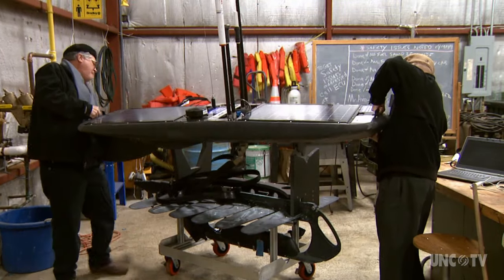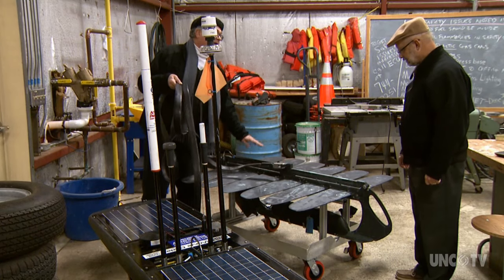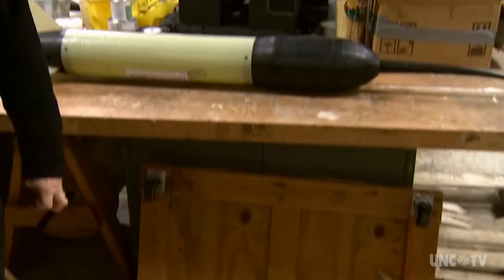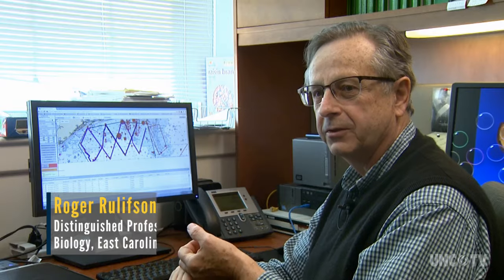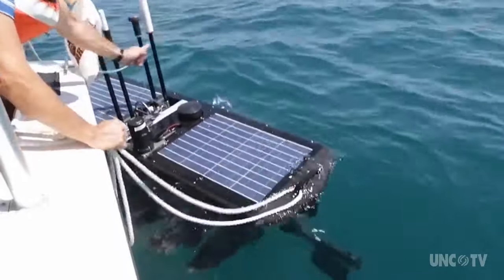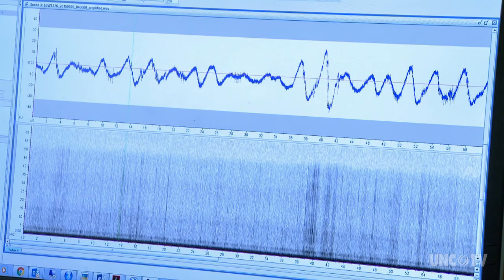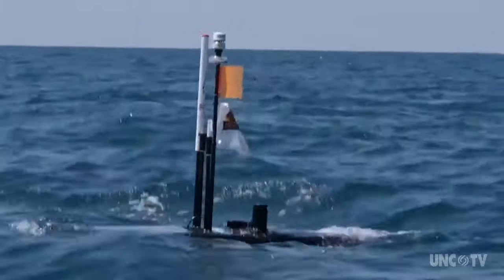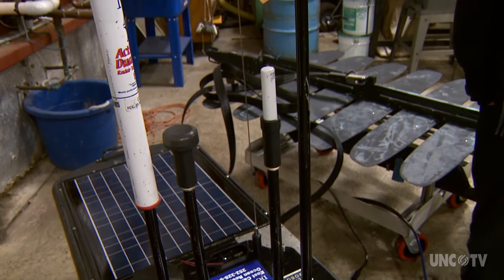How a tricked out surfboard called Blackbeard studies the oceans | Sci NC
East Carolina University scientists send the ocean going robot Blackbeard to study the soundscape of the sea and the ocean environment.